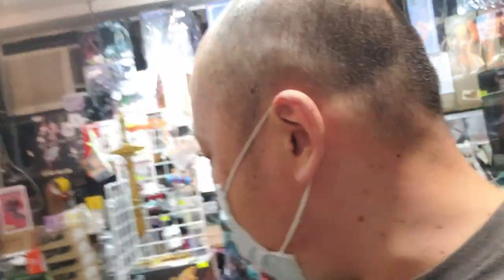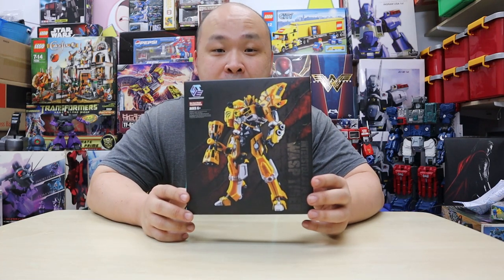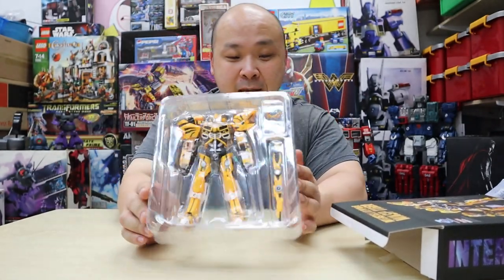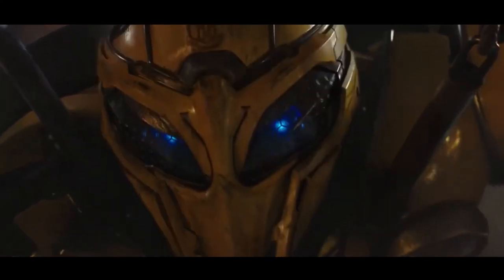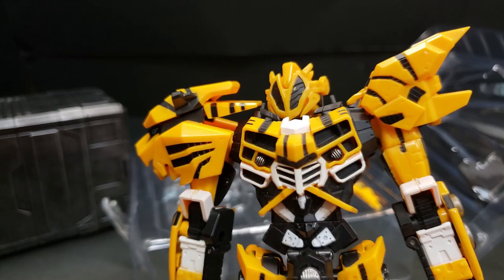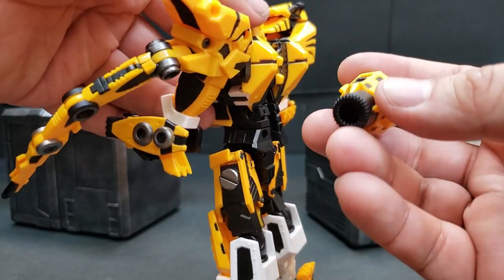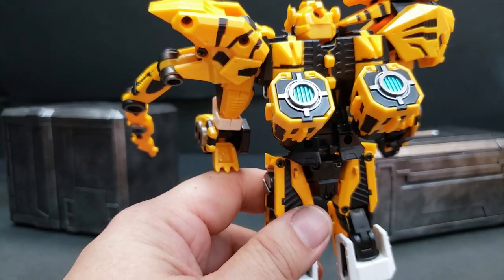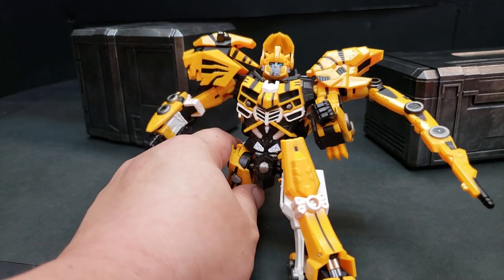Transform Element WASP TIGER a NEW BUMBLEBEE a NEW WASP ALL TIGER review and comparison. Transformer